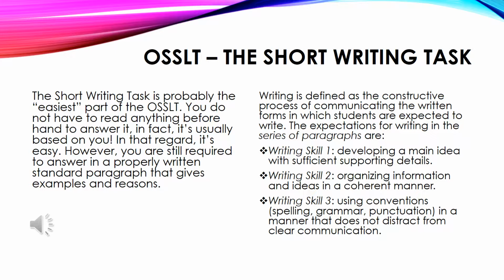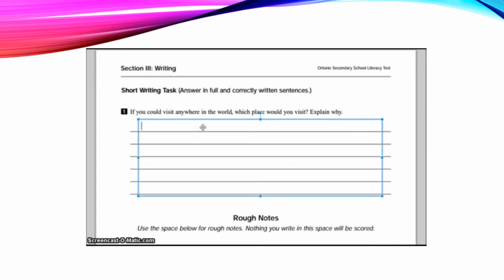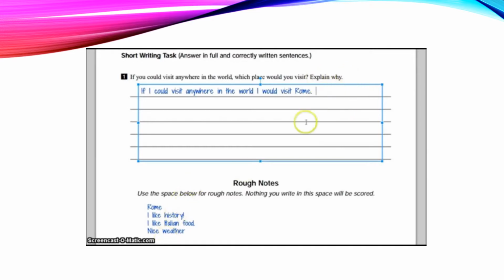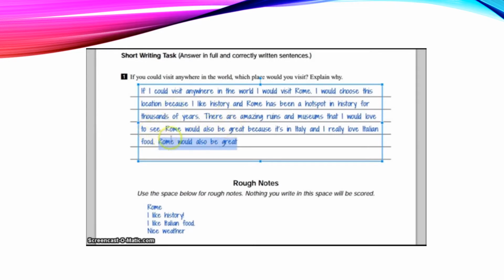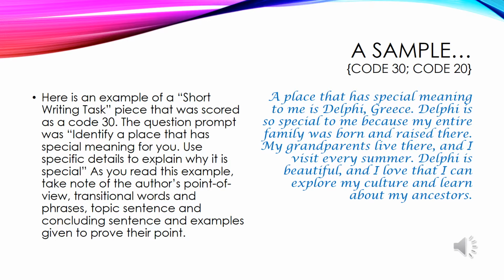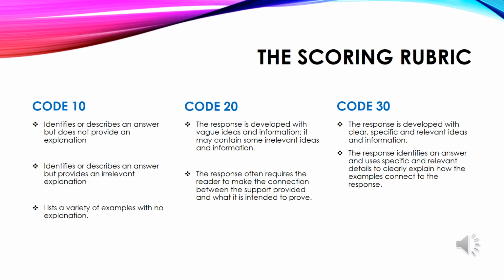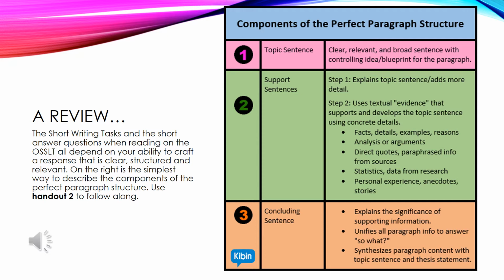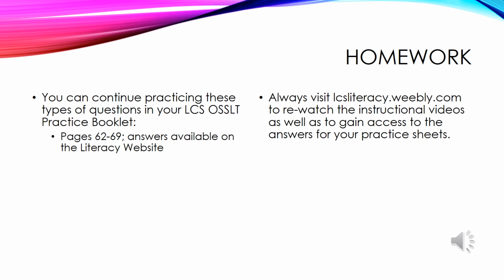OSSLT Lessons Video Writing the Short Writing Task